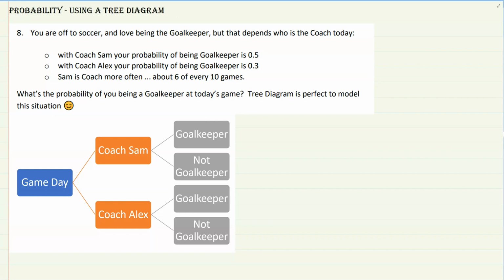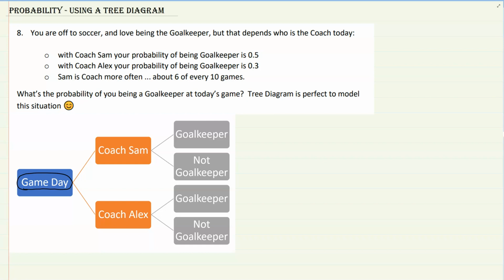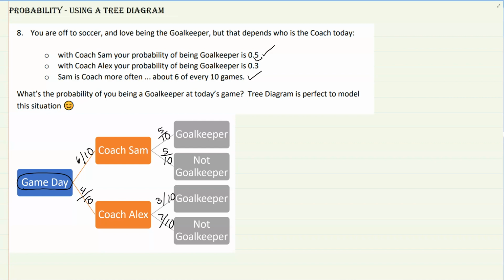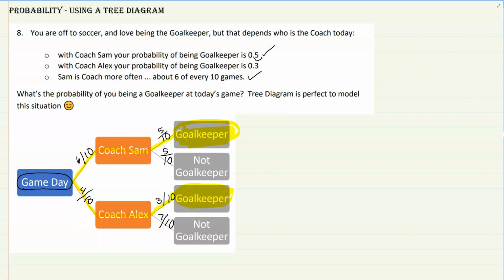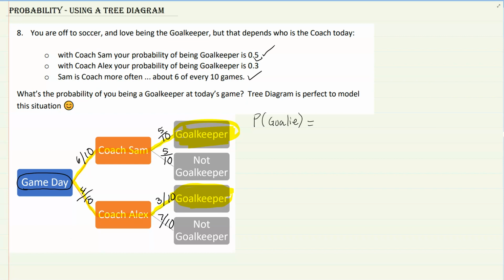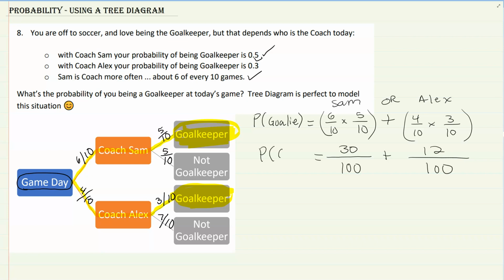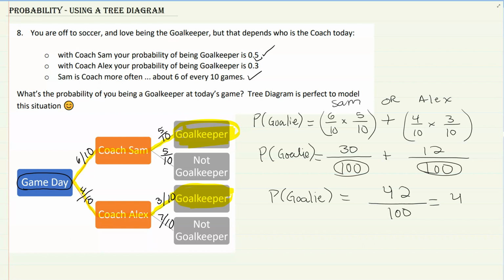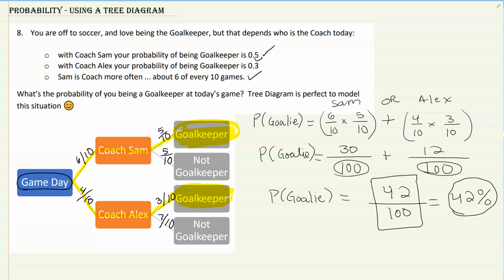Probability - Using a Tree Diagram